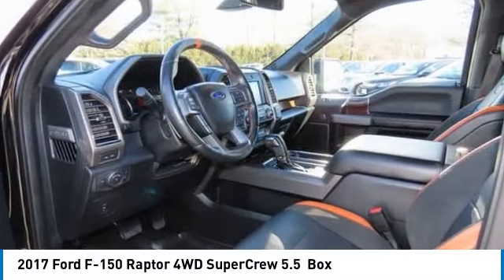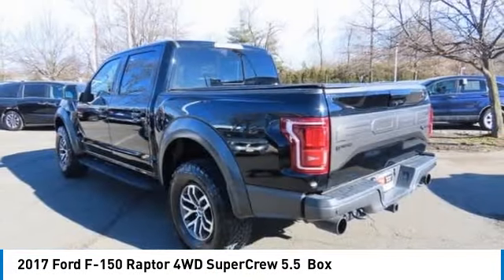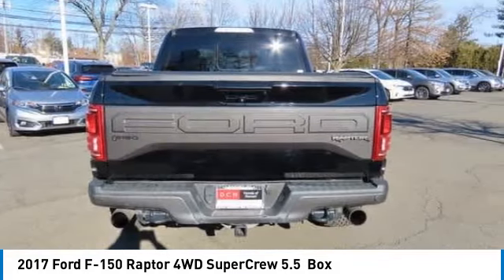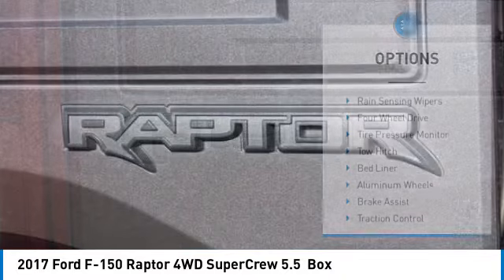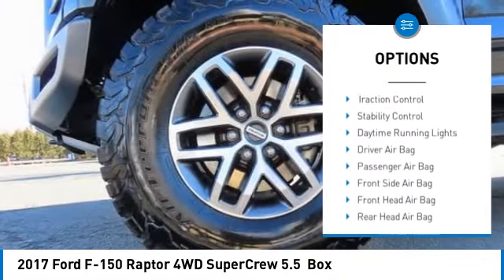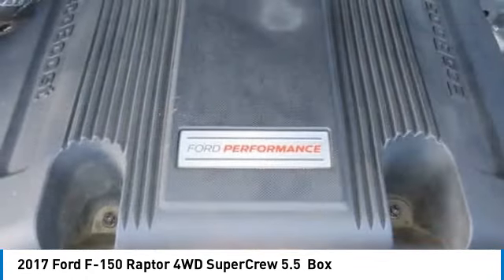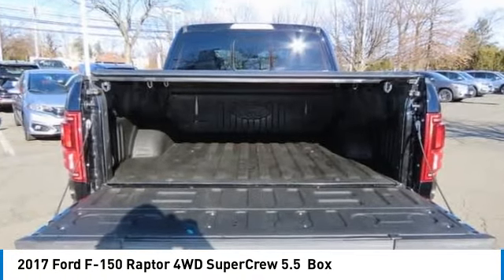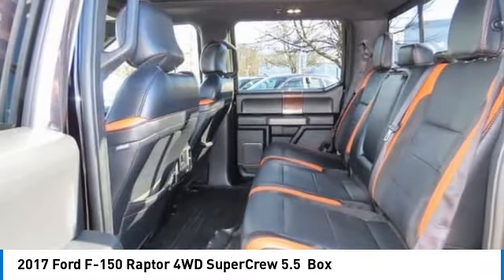2017 Ford F-150 Nanuet NY 12006P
2017 Ford F-150 Raptor 4WD SuperCrew 5.5  Box

Black 2017 Ford F-150 Raptor 4WD 10-Speed Automatic 3.5L V6brbrRecent Arrival!brbrAwards:br * JD Power Automotive Performance, Execution and Layout (APEAL) Study * JD Power Automotive Performance, Execution and Layout (APEAL) Study, Vehicle Dependability Study (VDS) * 2017 KBB.com Brand Image Awards * 2017 KBB.com 10 Most Awarded BrandsbrbrbrReviews:br * Diverse four-engine lineup; class-leading payload and tow ratings; highly focused Raptor off-road model; lots of available comfort, convenience and safety tech; excellent crash-test scores. Source: Edmunds Some of our Pre-Owned vehicles may be subject to unrepaired safety recalls. Check for a vehicle s unrepaired recalls by VIN